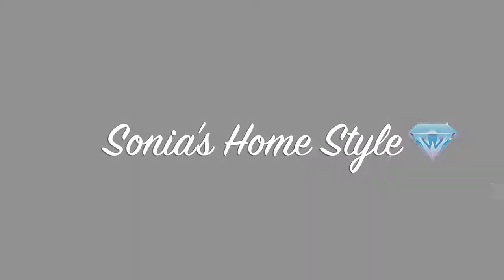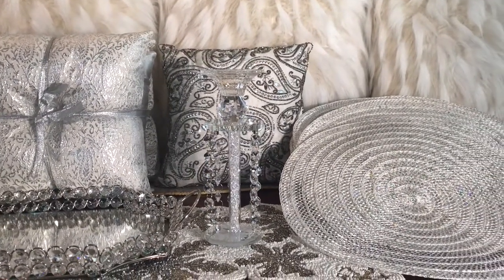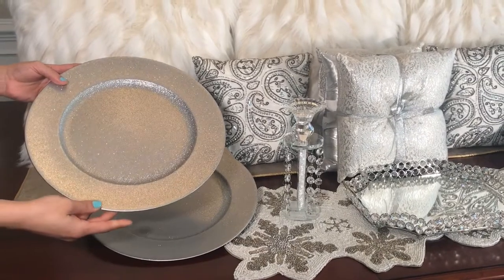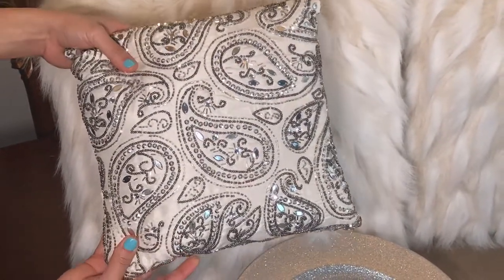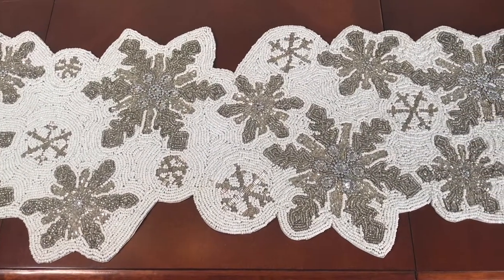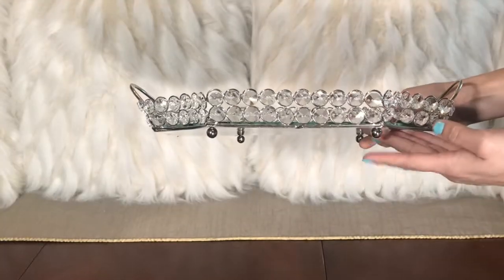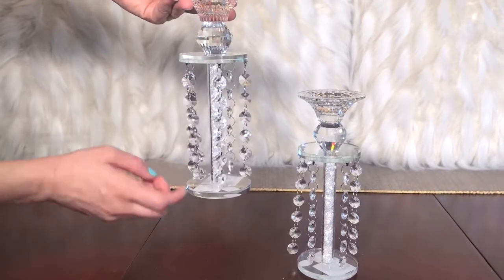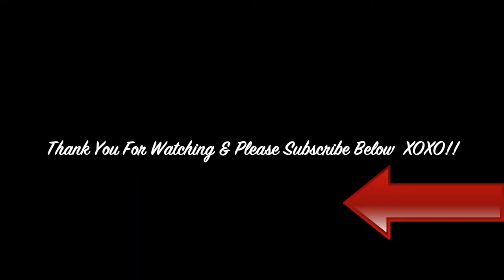Christmas Home Decor Haul 2017 |Ross Part 2| Must See!🎄💎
Massive Christmas Home Decor Haul.I’m so excited about Christmas! This video is all about glitter, glam, silver and white affordable Christmas home decor. I got lucky with Christmas decorations at Ross this year. I love using neutral and non-traditional colors to decorate my home for the holidays. This year’s theme is winter wonderland and I am using all silver and white home decorations that are budget friendly. This is part two of my Christmas haul and if you have not seen part 1 make sure you check out the link below or at the end of this video. Hope you guys enjoyed this Christmas haul video. I will be posting more Christmas related videos very soon.  Here is a detailed list of all the items.

Ross Christmas Decor Haul:

Let the holiday decorating begin! Happy Shopping xoxo! 💎💋

Silver glitter chargers: $7.99

White & tan eyelash pillows: $12.99 each

Small beaded pillows: $8.99 each

Pack of three silver pillows: $12.99

White and silver snowflake beaded runner: $22.99

White mesh chargers with glitter: $7.99

Crystal gem bling tray: $12.99

Crystal gem glass candle holders: $9.99 each